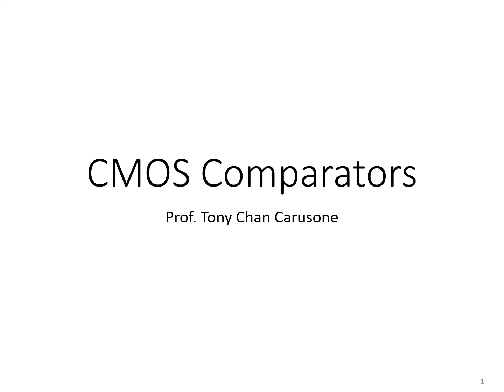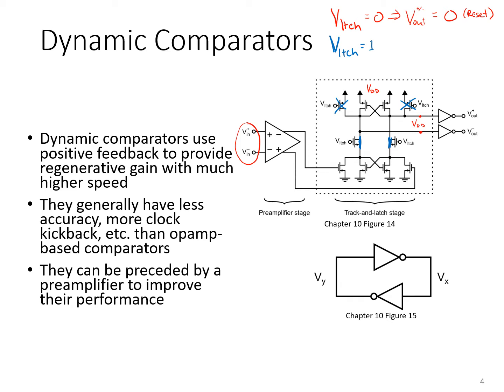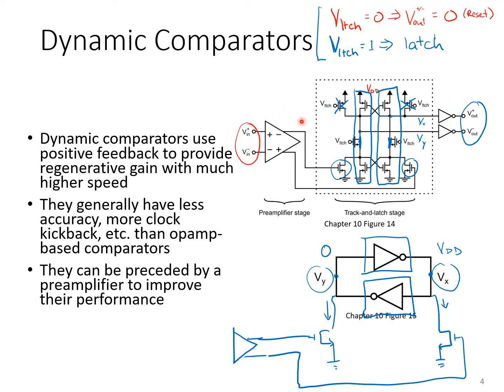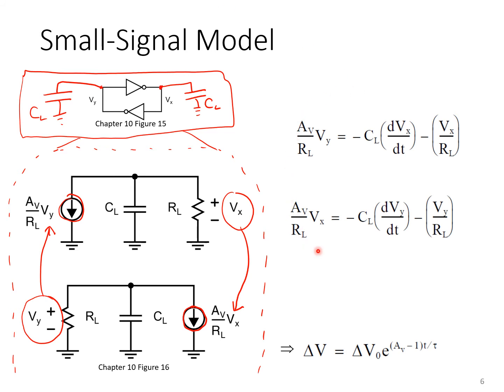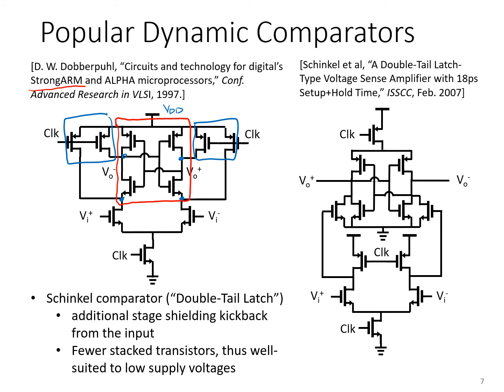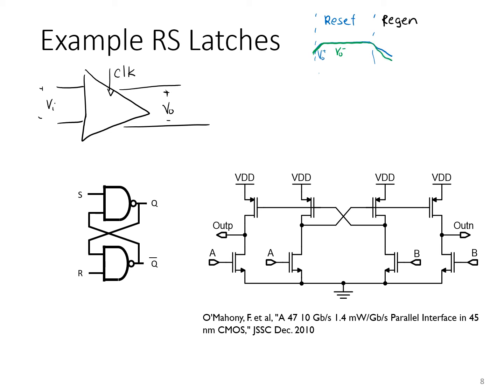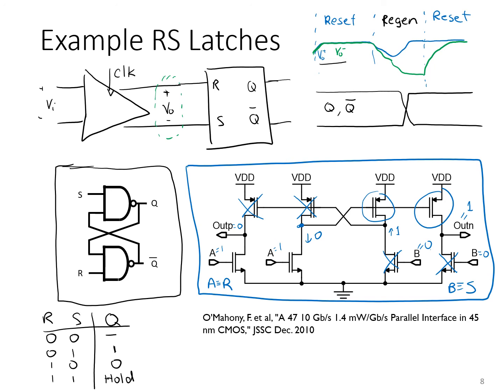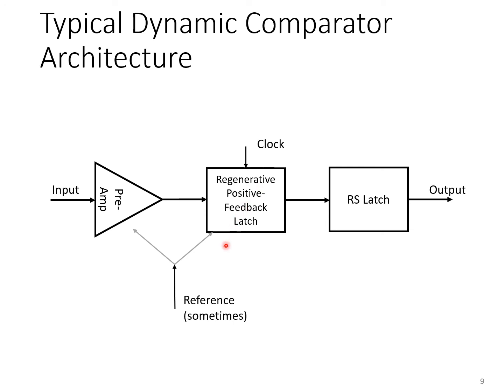27 CMOS Comparator Operation